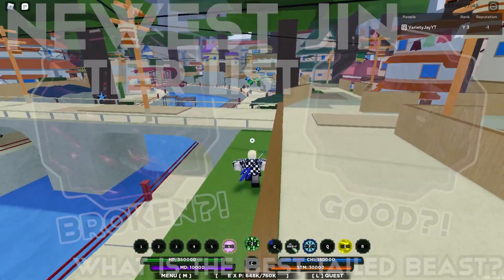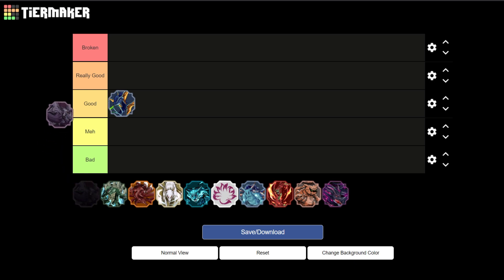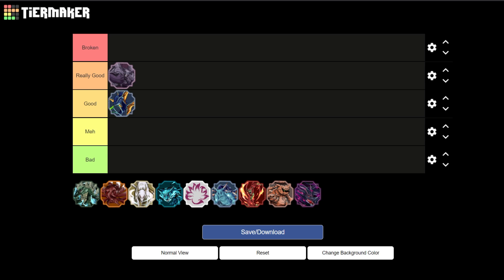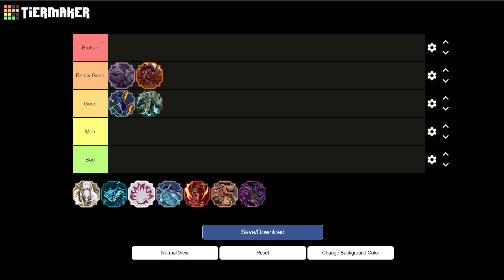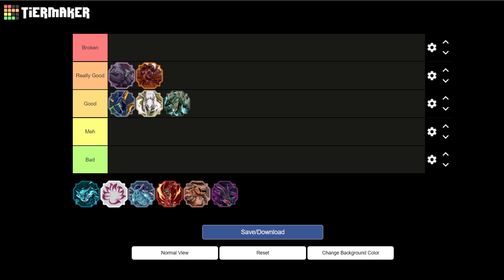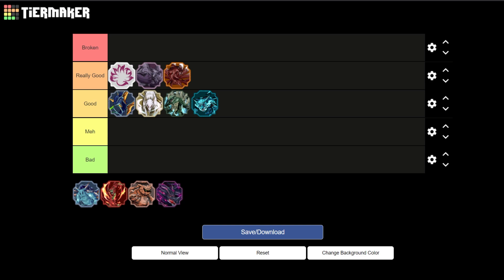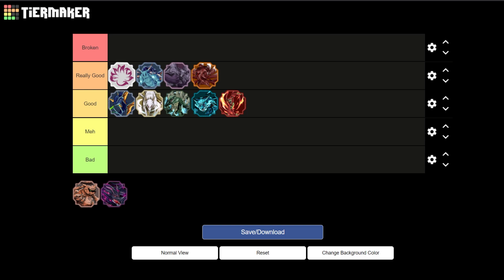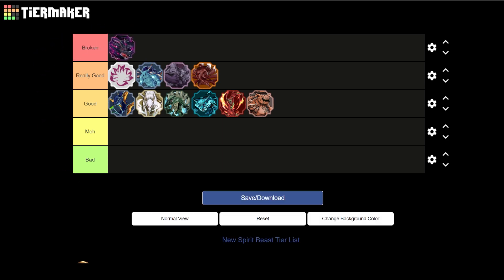The BEST Tailed Beast Tier List In Shindo Life | What Is The Best Jin In Shindo?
This is the NEWEST Tailed Spirit Tier List for Shindo. In this video you will find the BEST Tailed Beast in Shindo Life. This Jin Tier List Video Includes The Newest Tailed Beasts in Shindo! You could say that this shows the Shindo Life Best Tailed Spirit. This Shindo Life Jin Tier List will help you guys find the best Tailed Beasts currently in the game! Also, this Shindo Jin Tier List may possibly help you guys form your own opinion over the Tailed Spirits in Shindo Life.